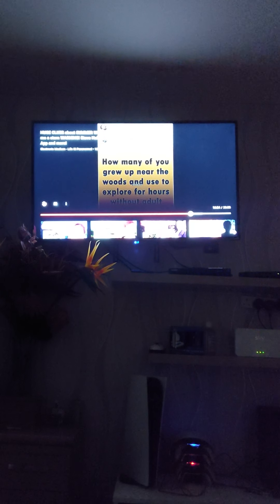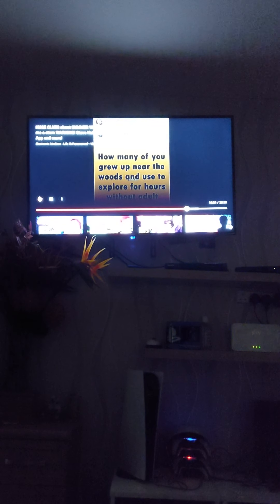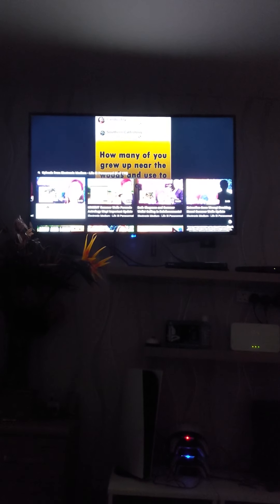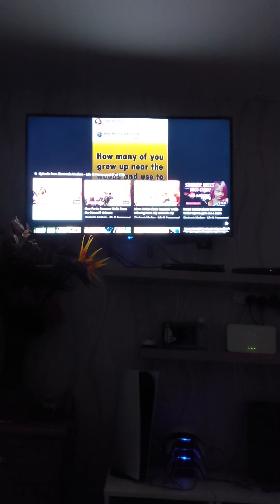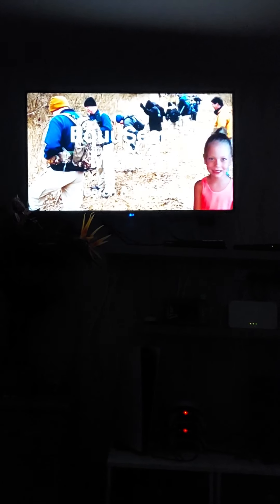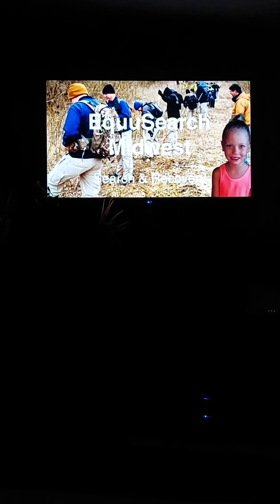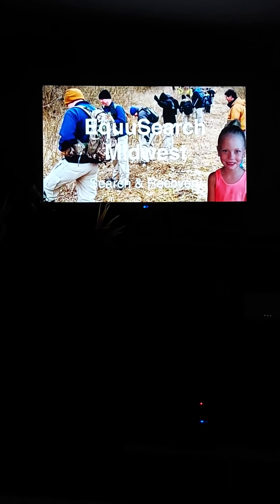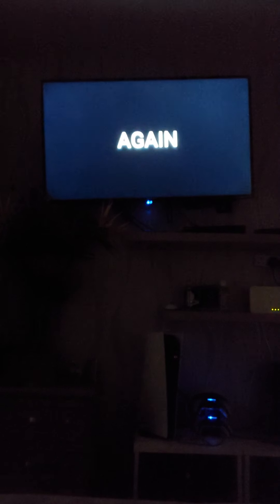Summers Wells case A medium been threatened